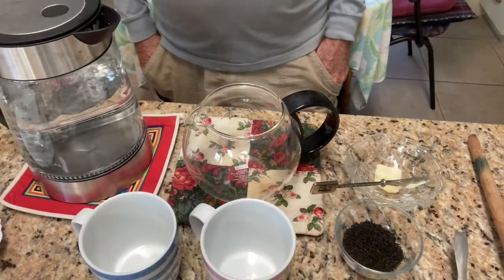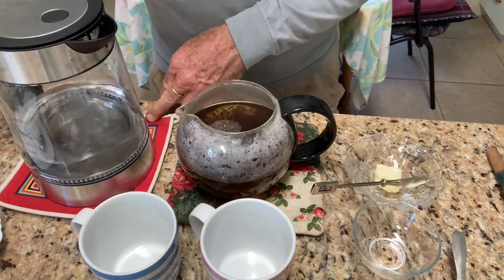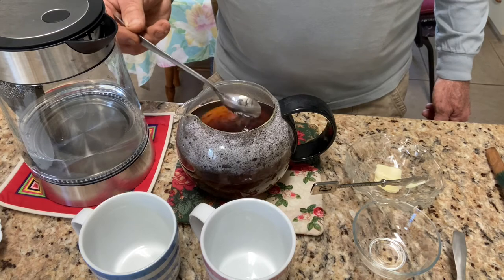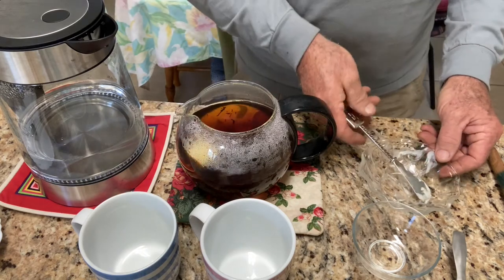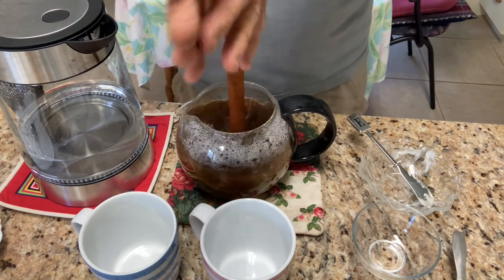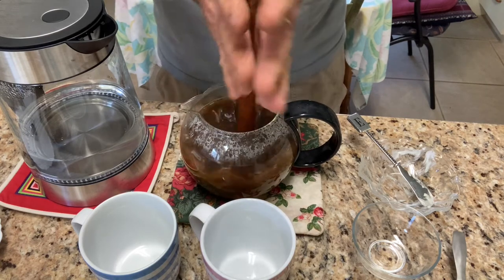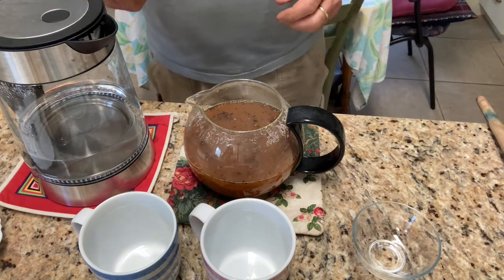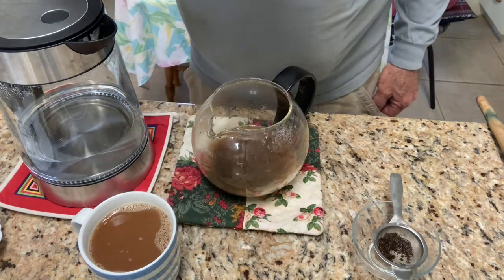Video No. 34 - Tibetan Tea, aka Butter tea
Traditional Tibetan tea (Butter tea) is made with smokey black tea, yak butter and salt. This tea is consumed anytime during the day specially in the morning. Due to the addition of butter and salt to the tea, it warms the body and provide essential calories and nutrients needed for daily chores. Serving butter tea is part of the Tibetan culture of entertaining visitors.